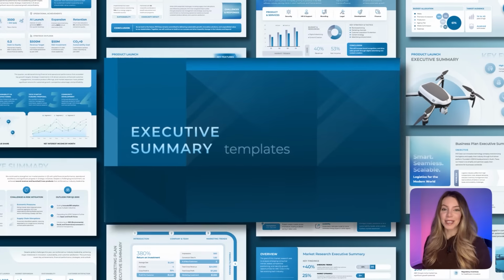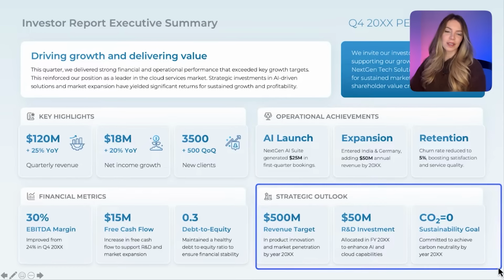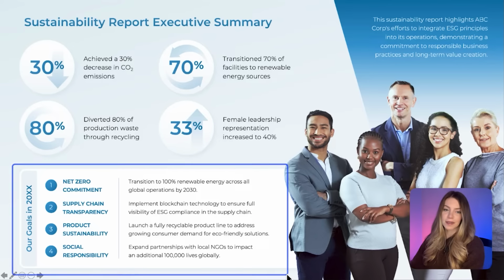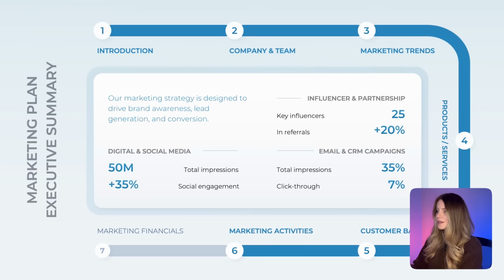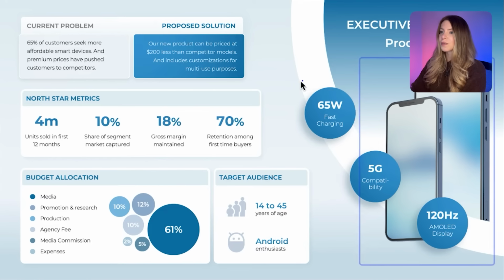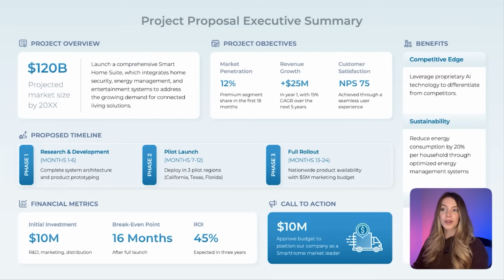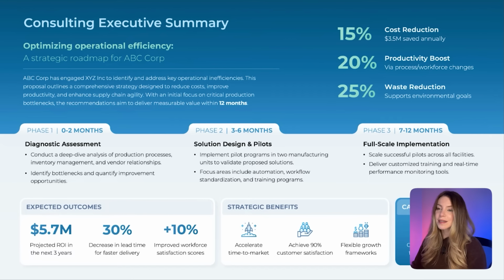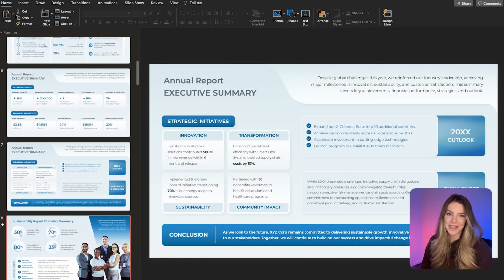Best executive summary designs to elevate your presentations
Need a way to highlight your main message in a sea of presentation slides? A well-designed executive summary provides clarity and highlights the most critical components of a presentation. Whether it’s to summarize a corporate report, department strategies, or a major proposal, the right layout and strategic selection of data points can enhance comprehension, optimize your persuasive power, and streamline feedback and decision-making.

Watch until the end to learn more!